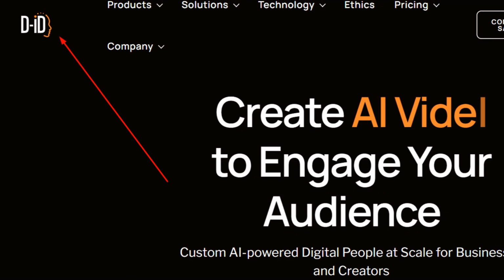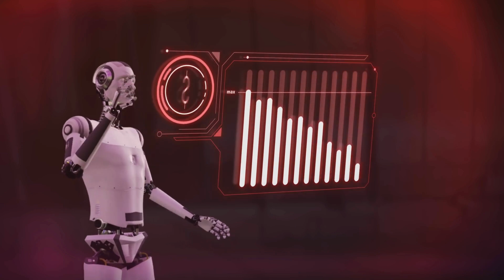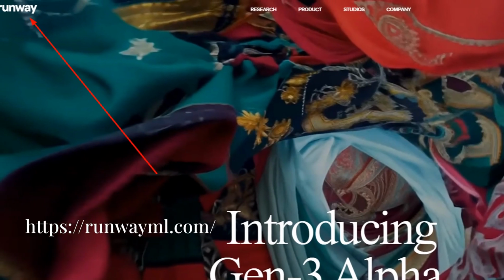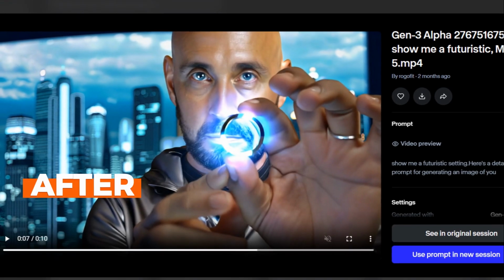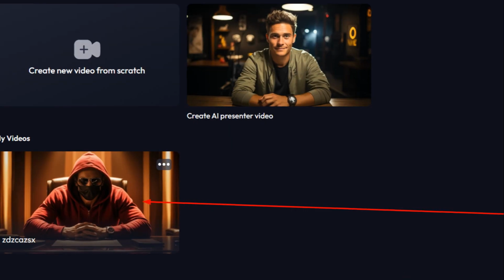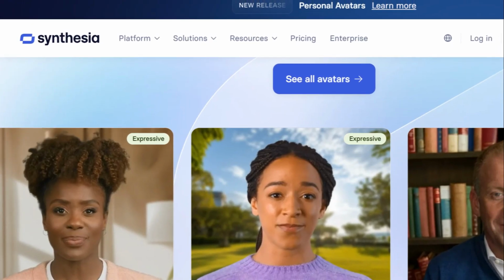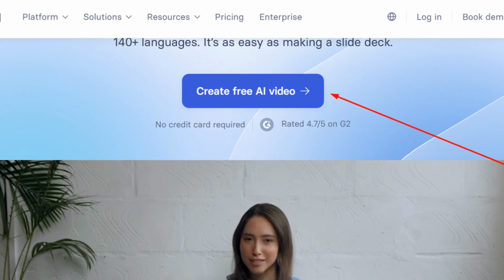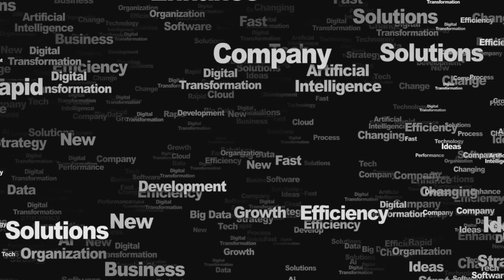The best 5 ai avatar animation software for faceless YouTube automation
Want to dominate YouTube without showing your face? 🚀 These **5 AI avatar animation tools** are perfect for creating engaging videos while staying behind the scenes! Whether you're building explainer videos, storytelling content, or tutorials, these tools help you bring ideas to life with animated avatars.

In this video, you’ll discover:
✅ The top 5 software for faceless YouTube automation
✅ How to create lifelike and expressive avatars effortlessly
✅ Tips for maximizing your content's impact using AI tools

Don’t miss this ultimate guide to taking your YouTube channel to the next level without stepping in front of a camera! 💡✨

OUTLINE:
00:00 Top 5 AI Avatar Software: Features & Benefits Explained!
00:23 D-id ai tool
1:01 Runwayml.com
2:00 Artflow.ai
2:24 Synthesia.io
3:00 Veed.io